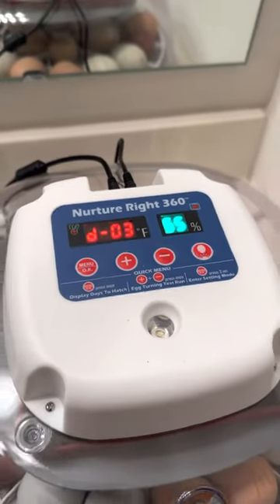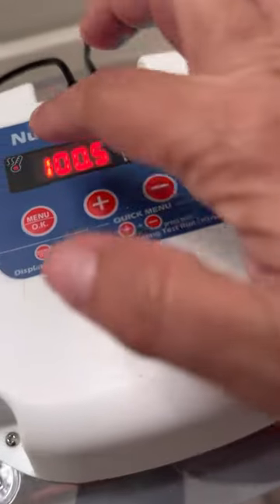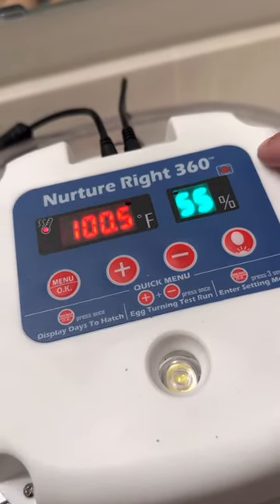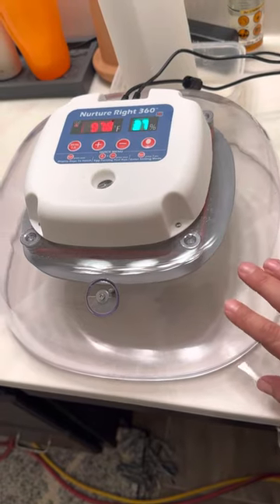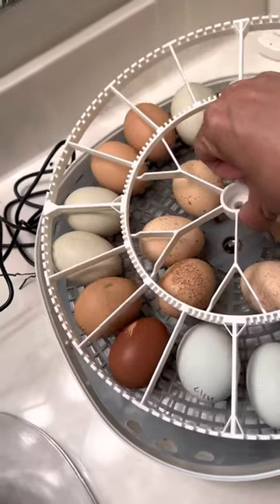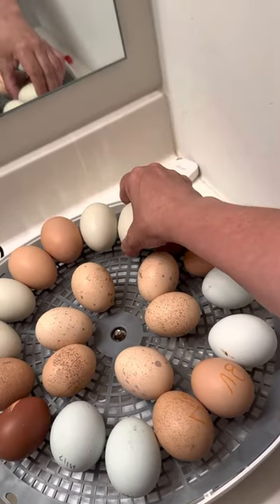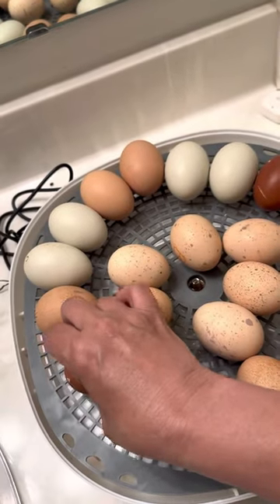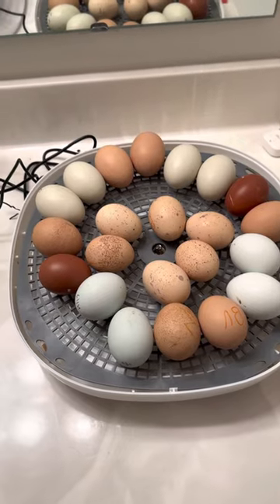Lockdown!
Peep Hatching Lockdown Begins!